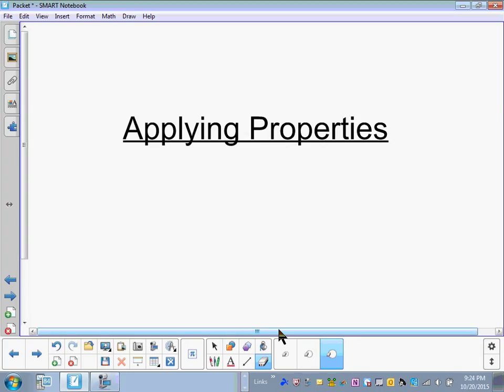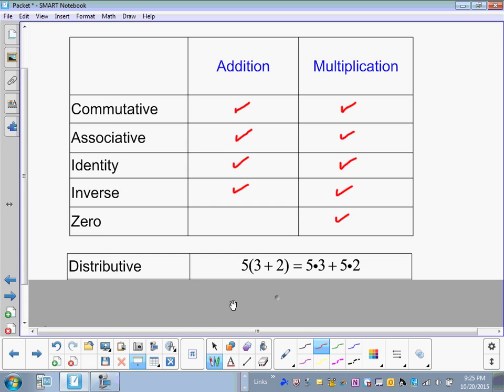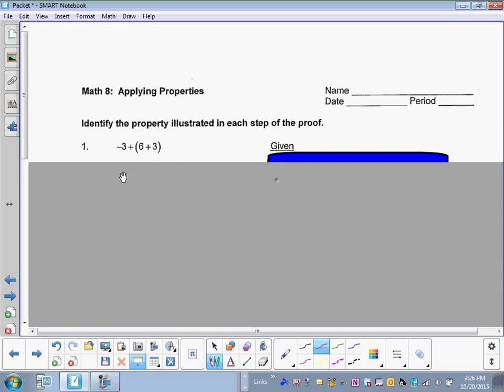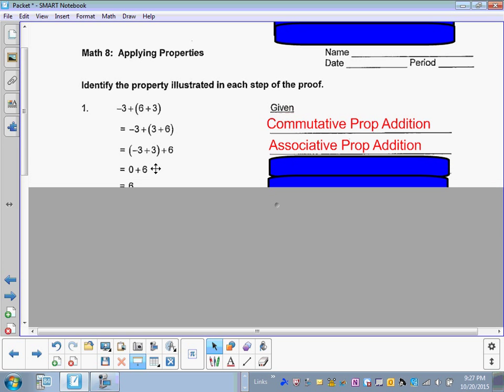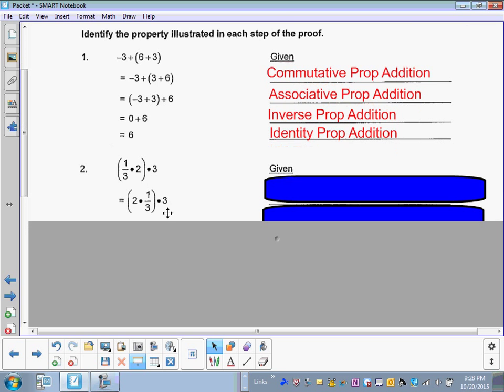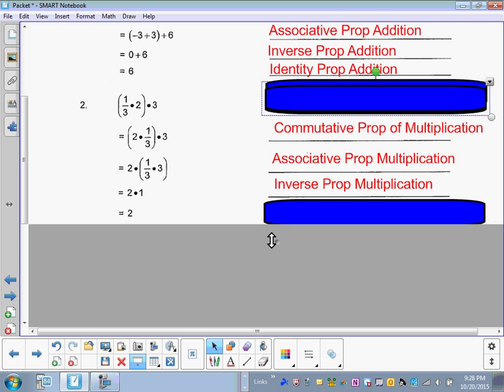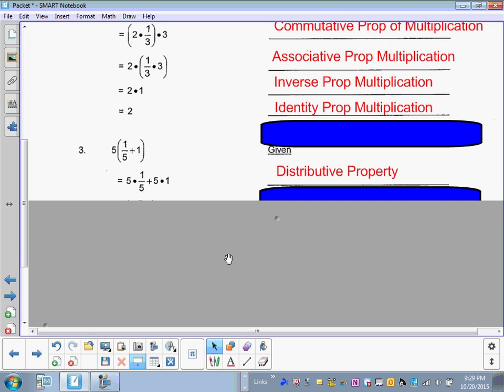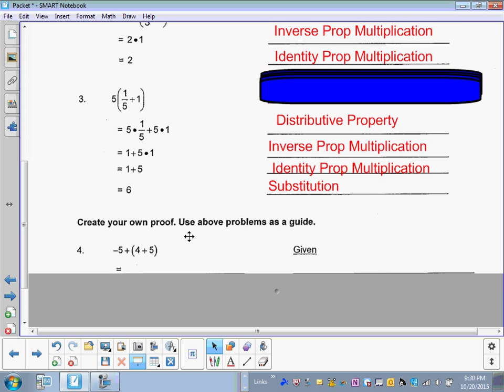Math 8 Applying Properties